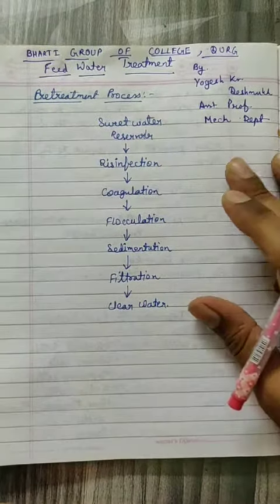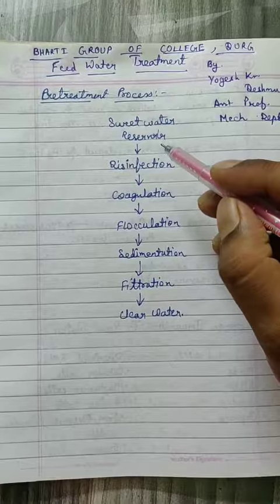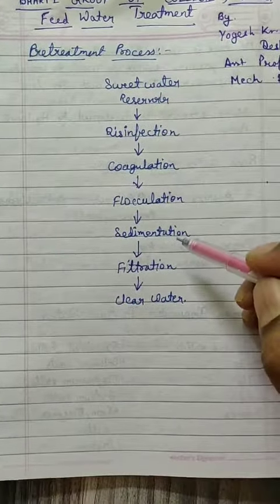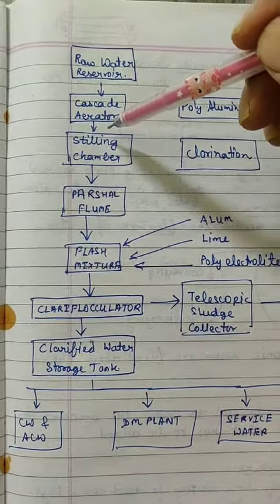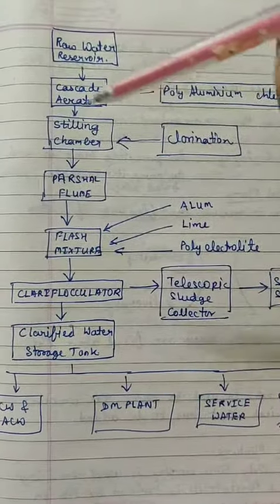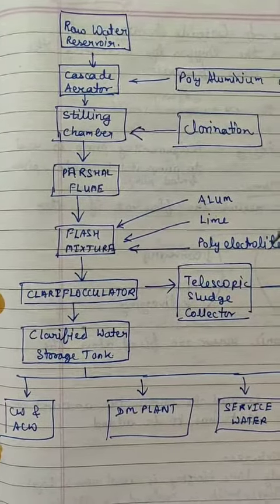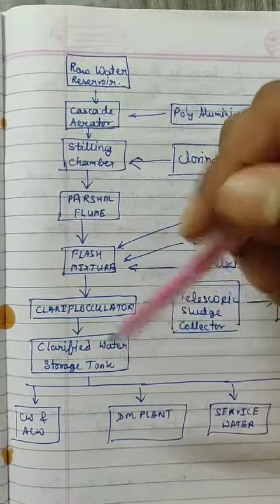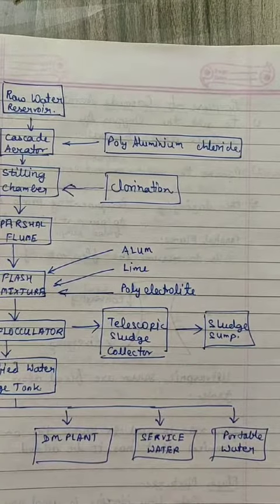Feed water treatment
BY MR. YOGESH DESHMUKH